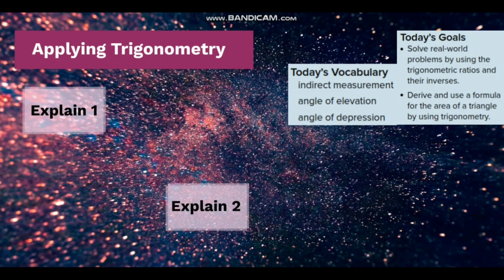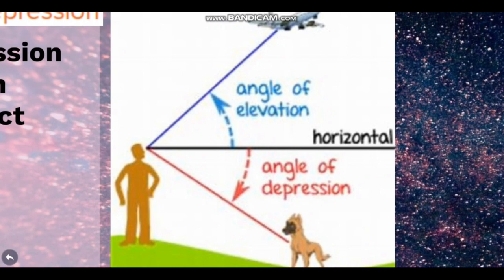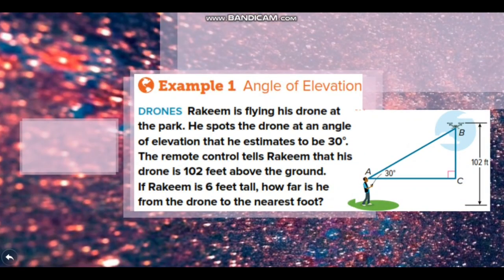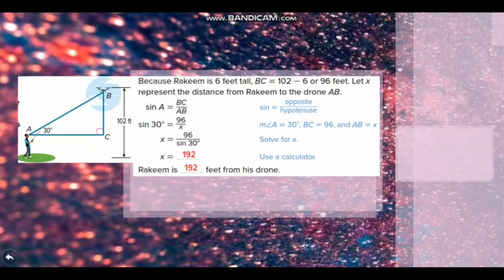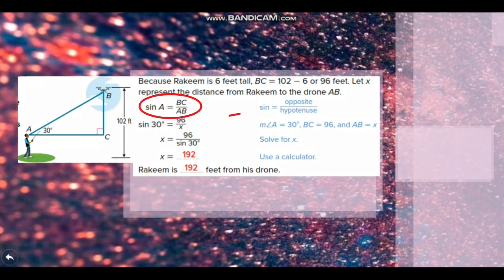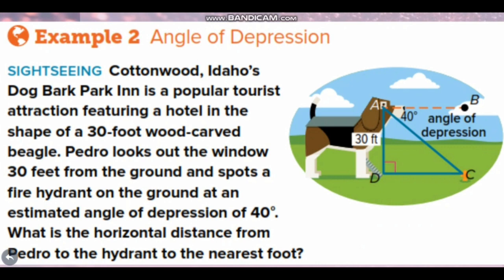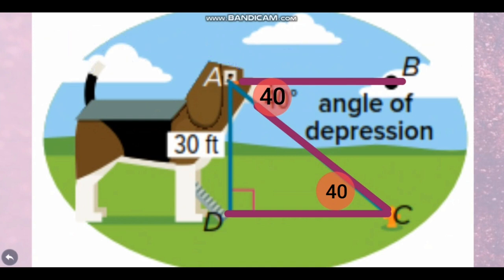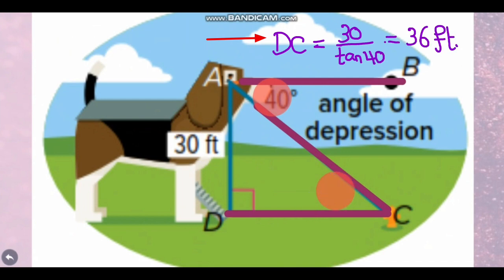Applying Trigonometry in Real-life Situations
What are Angles of Elevation and Depression?
How could we use Trigonometry in our real life?